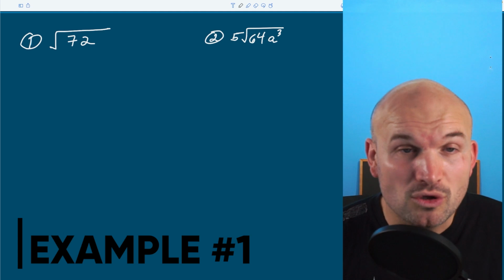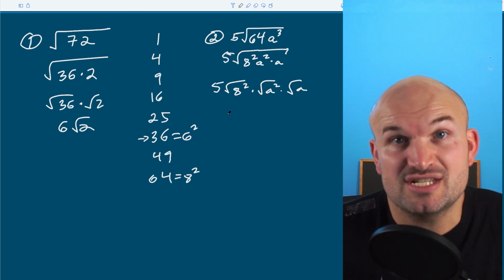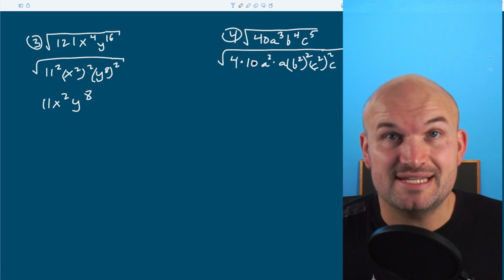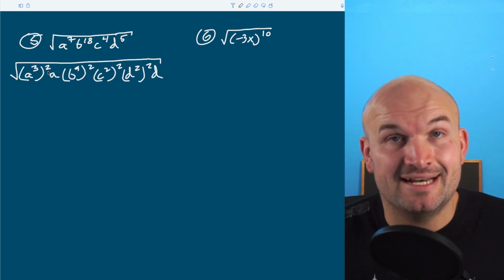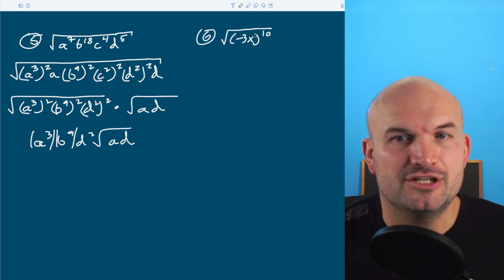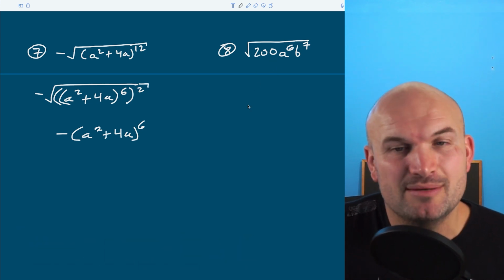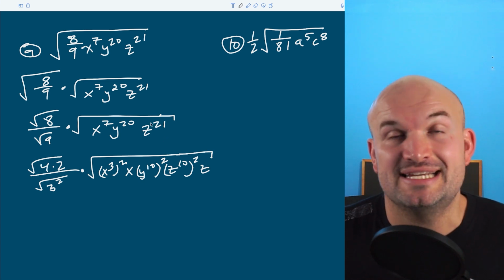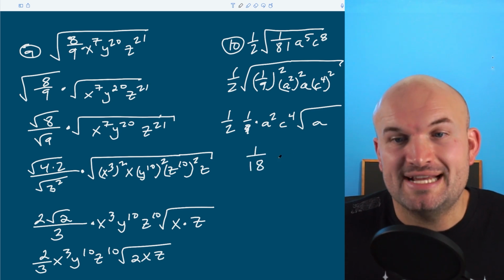Simply the Square Root of a Variable Expression | 10 Examples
In This video we will explore how to simplify the square root of an variable expression we will work from very basic problems to more advanced all in one video.

Simplify the Cube Root of an Expression -

New Videos on Radicals -